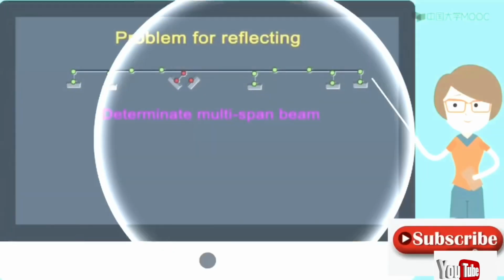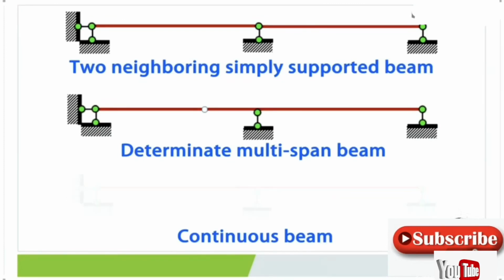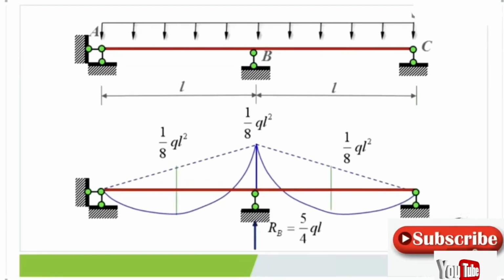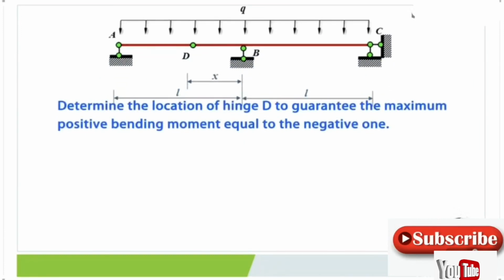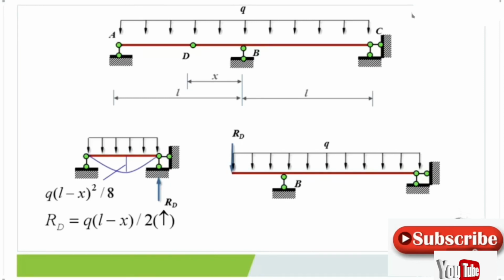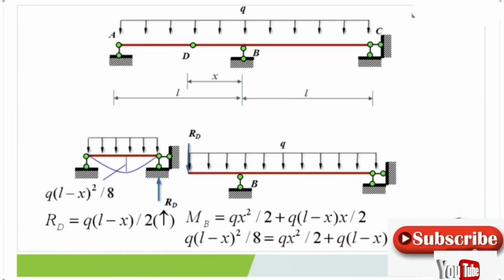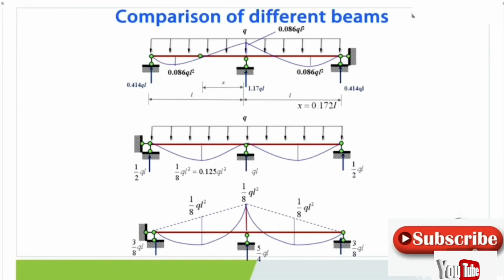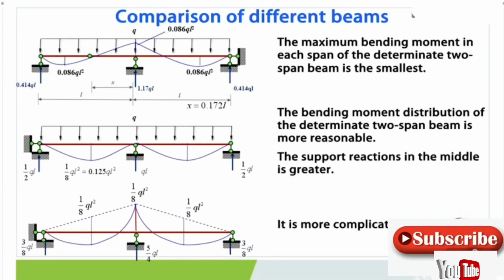Chap#1 comparison of three types of beams ( structural Mechanic)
Comparison of three types of beams with SFD s and BMD